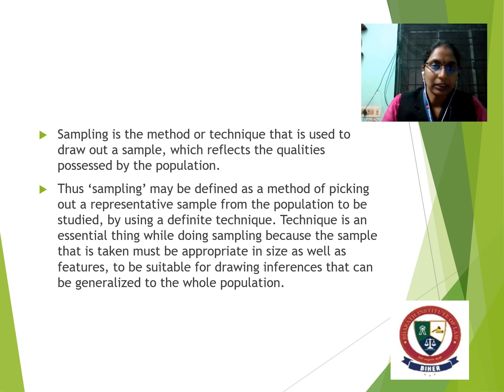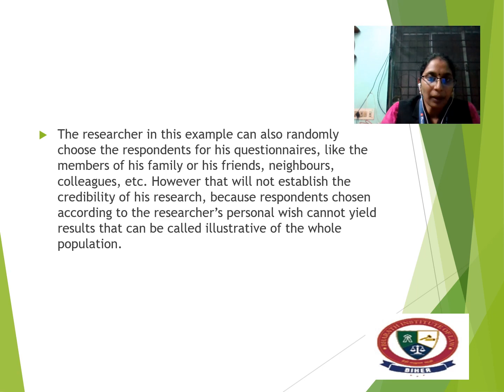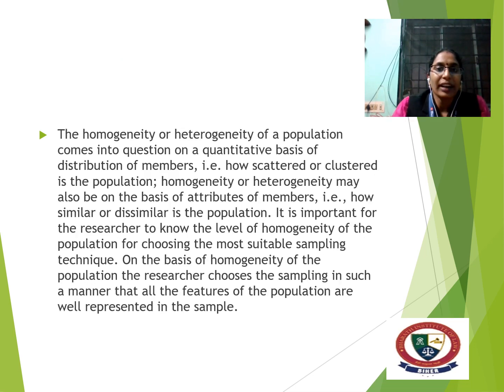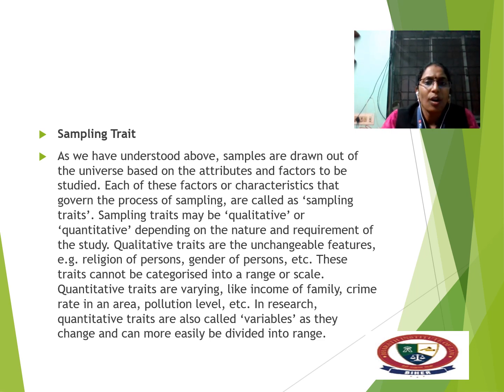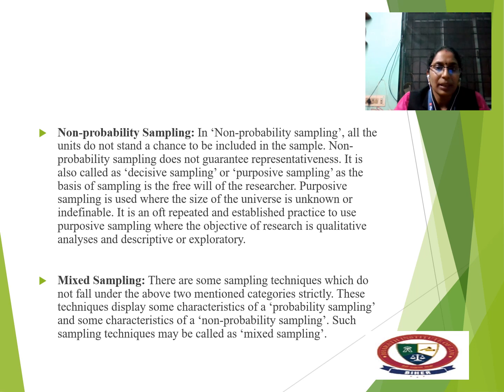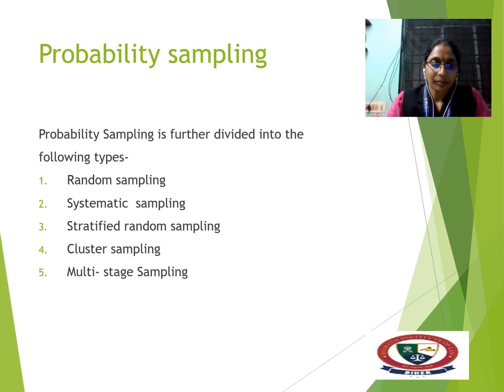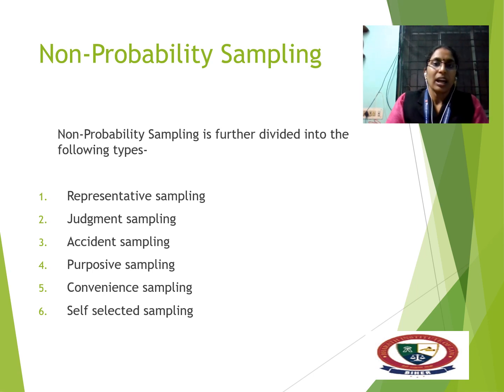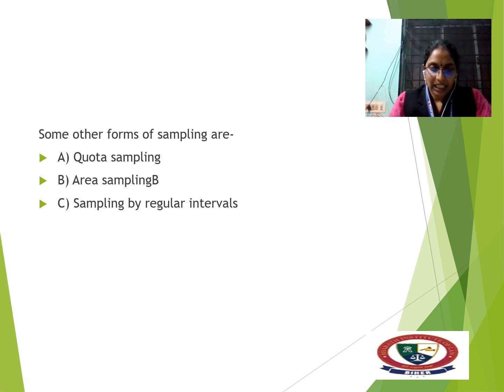U18PEGL111- V3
Legal Research Methodology, N.Umamaheswari, Assistant Professor/Law, BIHER